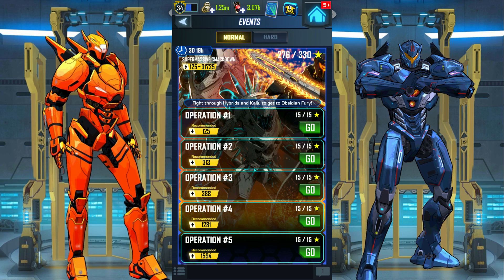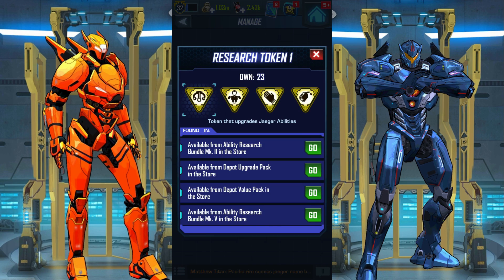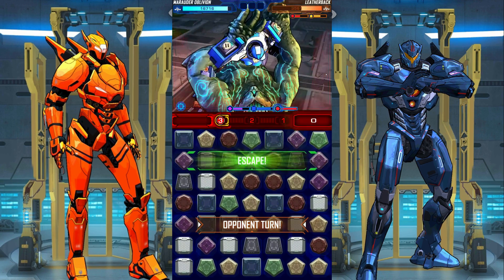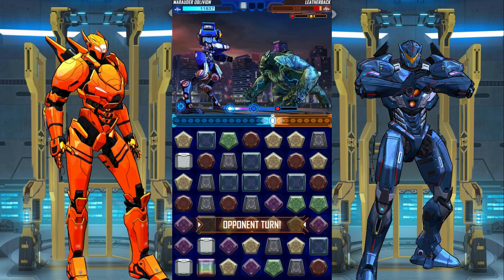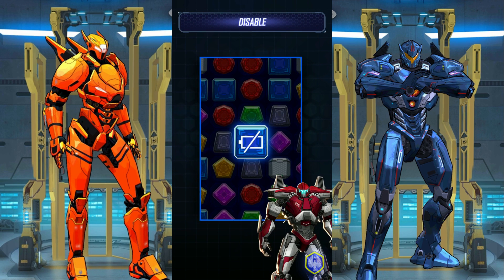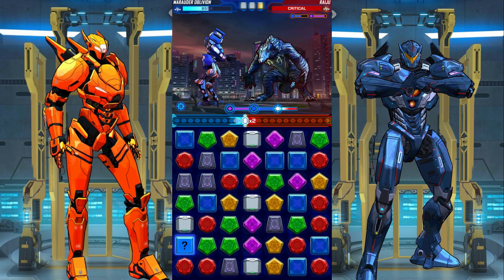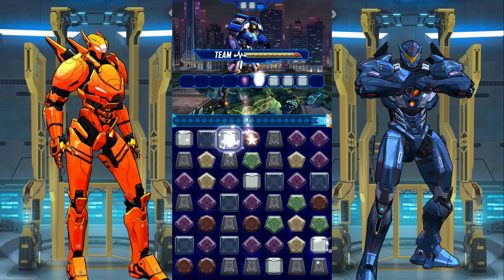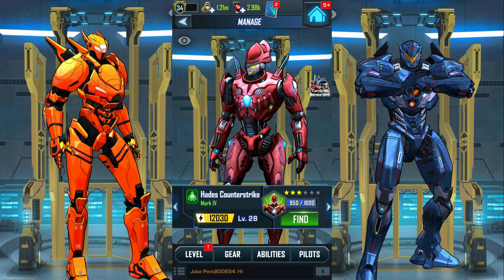Pacific Rim Breach Wars - Farming Hades Counterstrike Shards feat. Marauder Oblivion!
Hades Counterstrike is one of my strongest jaeger and definitely one of my favourites. He gets boosted this week so I intend to upgrade him all the way and help me win as much fights as possible vs Obsidian Fury.